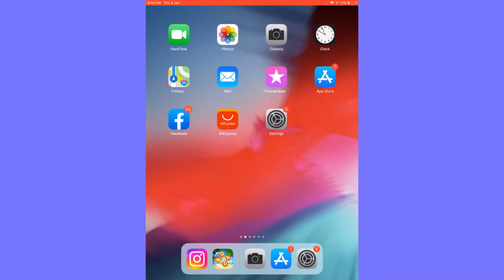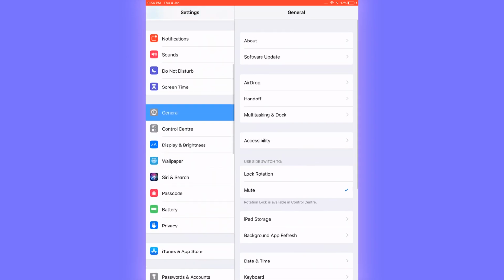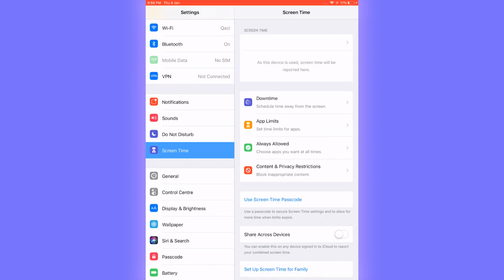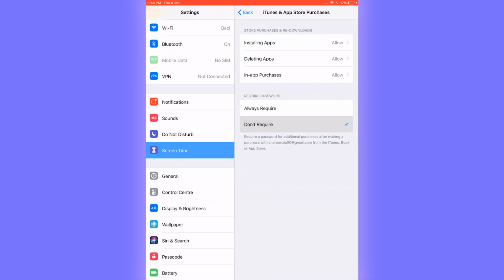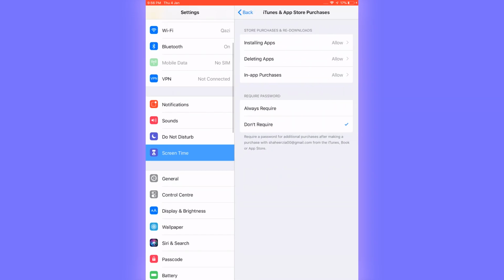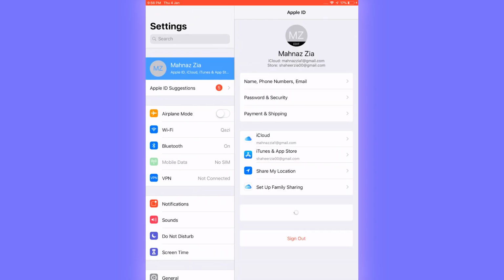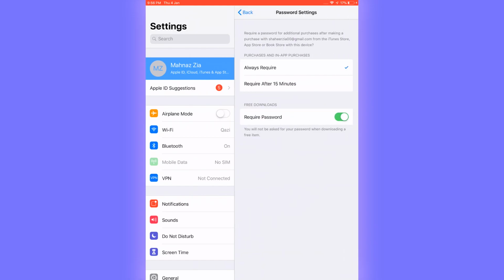How To Turn Off Ask Permission On App Store iPAD (NEW WAY)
In this video, you'll learn how to turn off ask permission on app store iPAD.
Once you have completed this tutorial you will know how to turn off ask permission on app store of your iPAD.

mk nvph